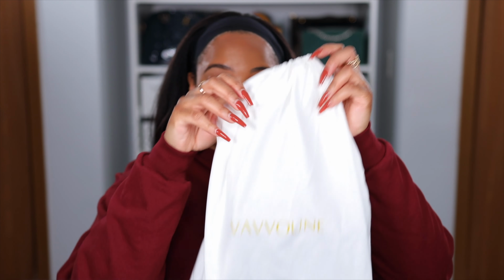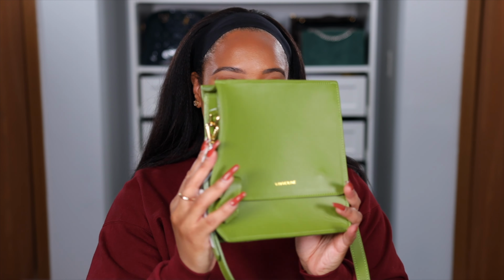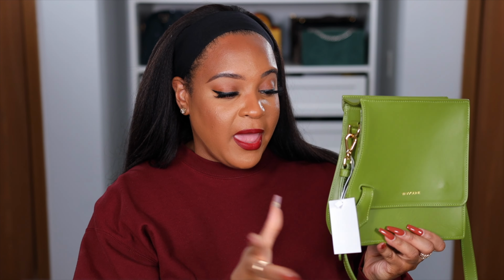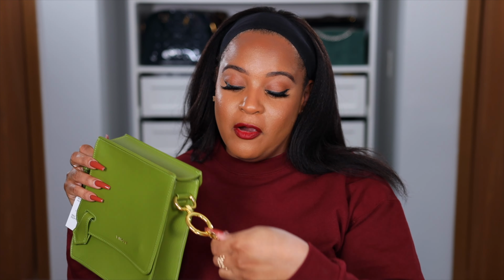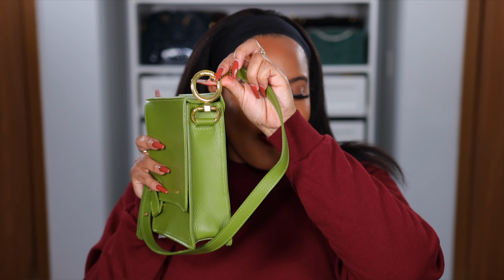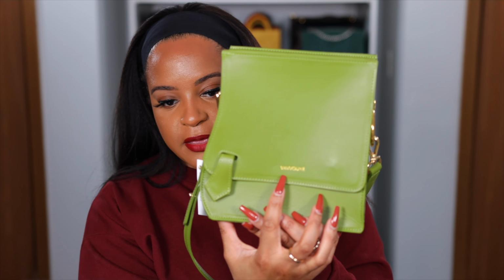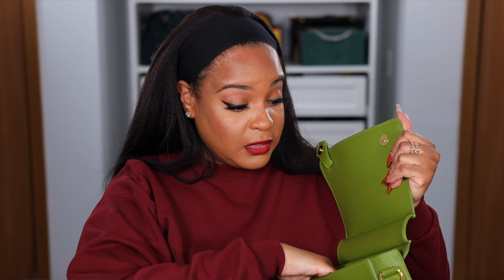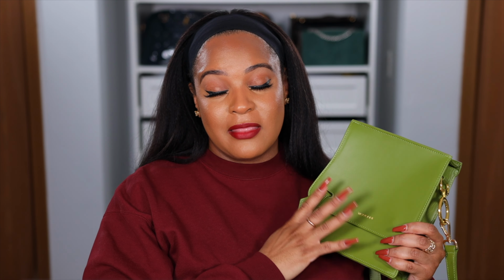Vavvoune Riya Bag | Lavishly Chi Chi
Hey peeps I have an exciting unboxing from a black owned brand. I discovered the Vavvoune Riya Bag by googling maybe a year ago and I finally decided to purchase a bag. Hope your enjoying my lavish black history month.

Chi Chi